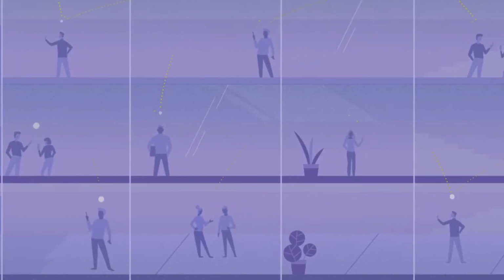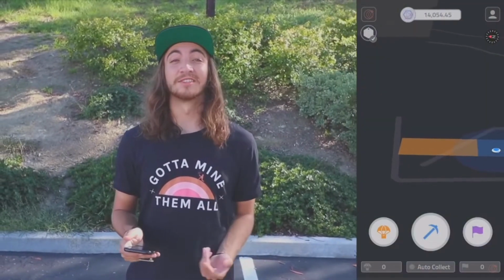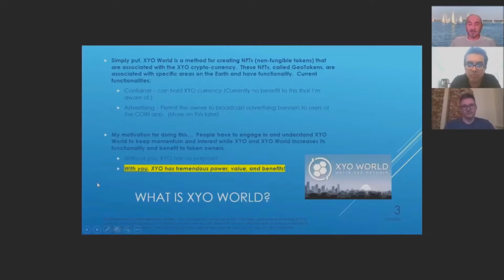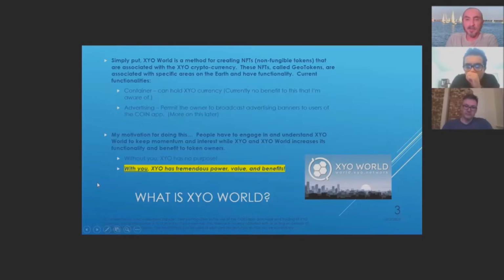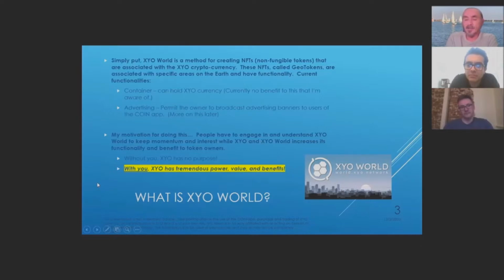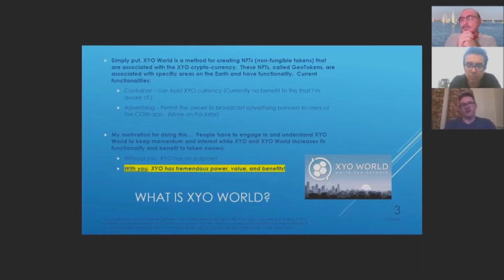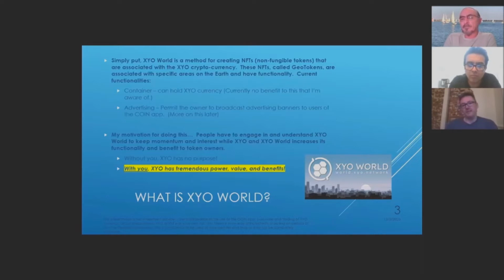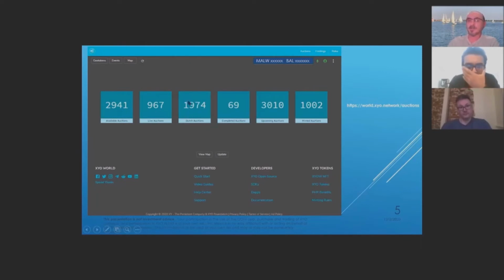Why XYO started and How to get involved.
These videos where spliced together by Landon `LewSales` Williams ... own all the right.